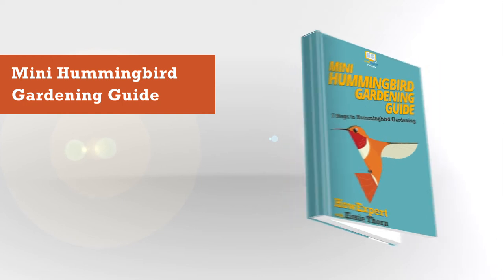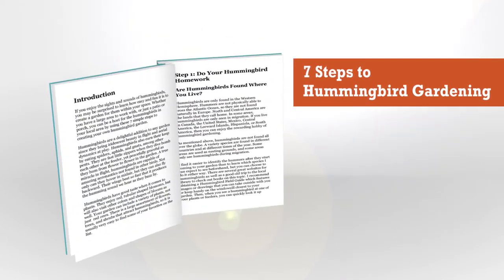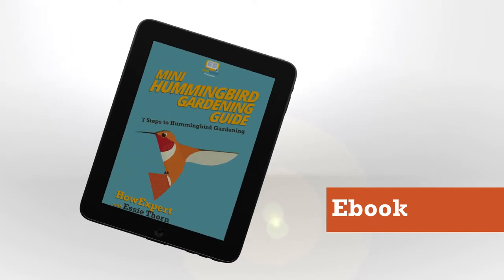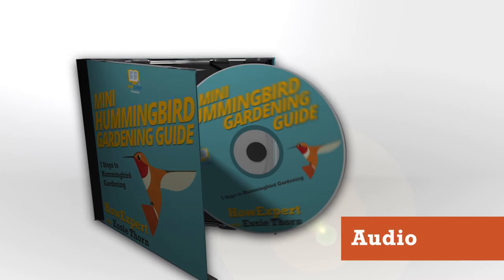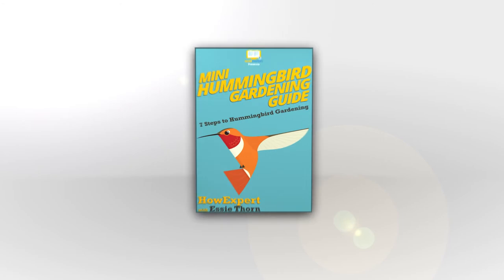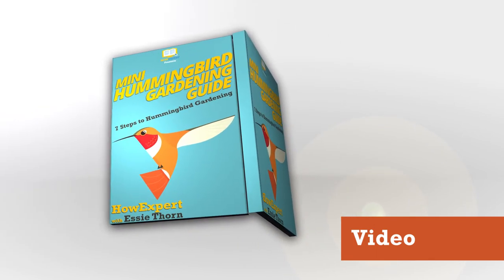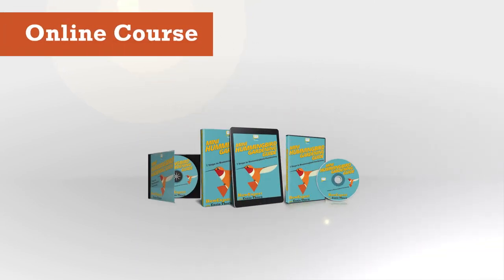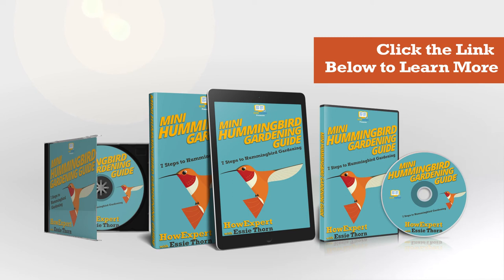Mini Hummingbird Gardening Guide - HowExpert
-Mini Hummingbird Gardening Guide: 7 Steps to Hummingbird Gardening